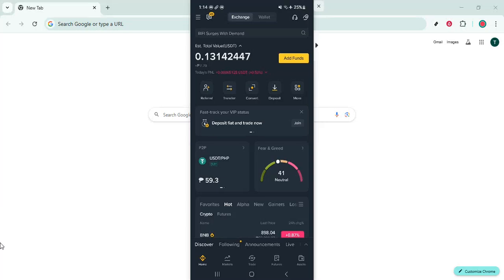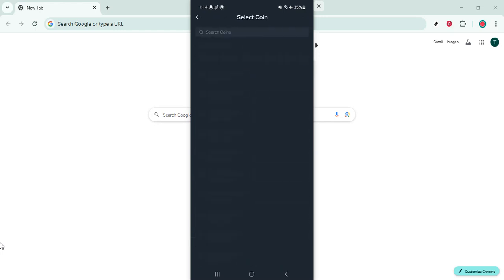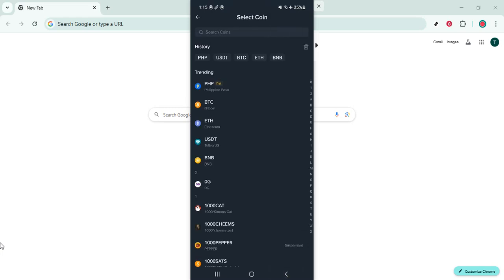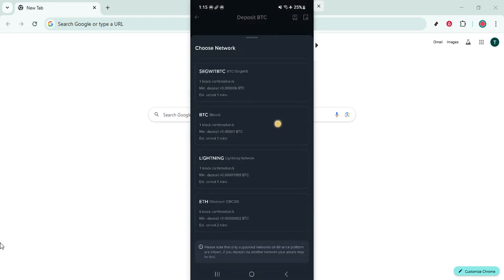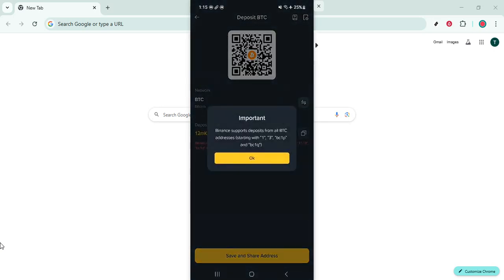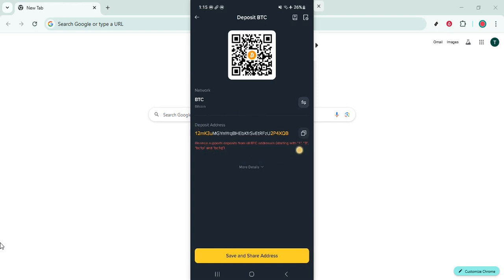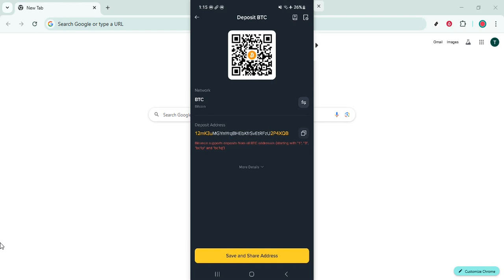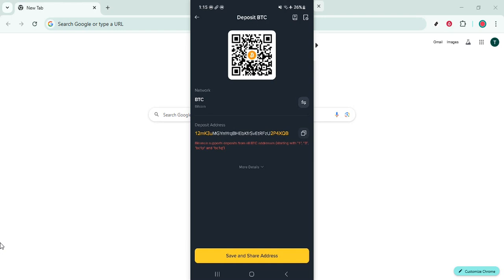How To Deposit To Binance Fiat & Crypto (2026) (Complete Guide)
How To Deposit To Binance Fiat & Crypto (2026) (Complete Guide) In this video, you’ll learn how to deposit to Binance using both fiat and crypto in 2026. This complete guide walks you through the process step by step so you can fund your Binance account safely and easily.

I’ll show you how to deposit fiat on Binance, how to transfer crypto into Binance, and how to avoid common mistakes while funding your account. This Binance deposit tutorial is perfect for beginners and anyone looking for a simple, secure way to deposit funds to Binance.

By the end of this video, you’ll understand how to deposit to Binance, how to deposit crypto to Binance, and how to deposit fiat safely, making it easy to start trading in 2026.